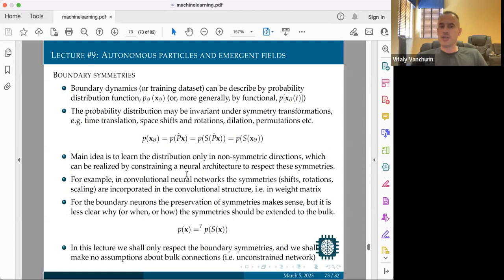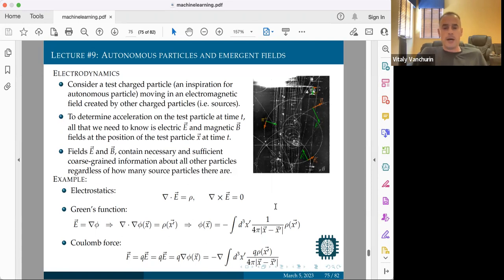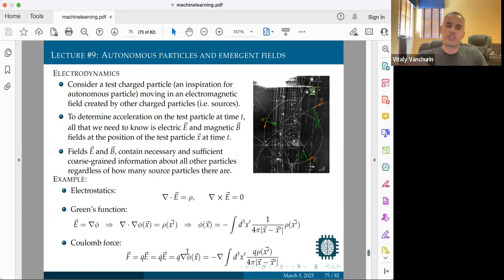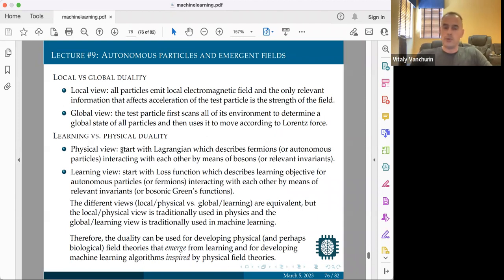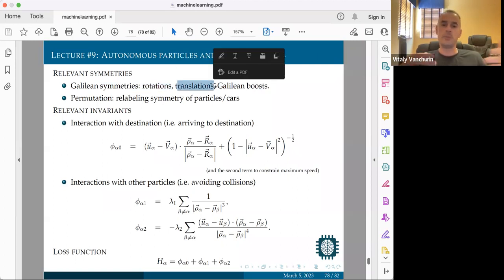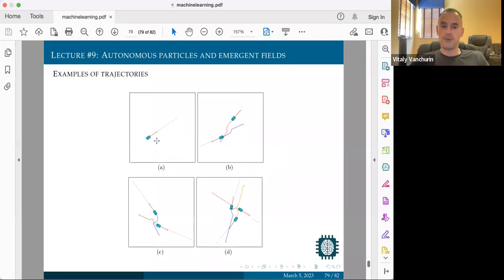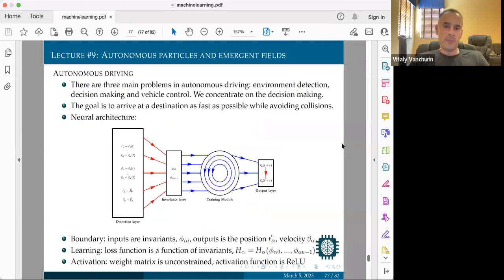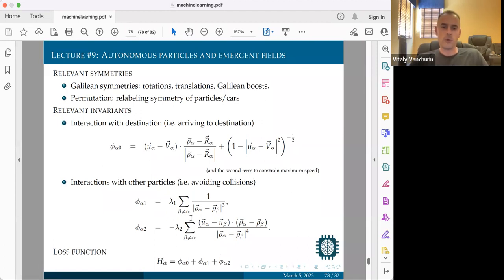Lecture #9: Autonomous particles and emergent fields